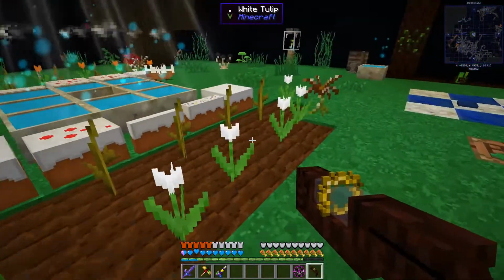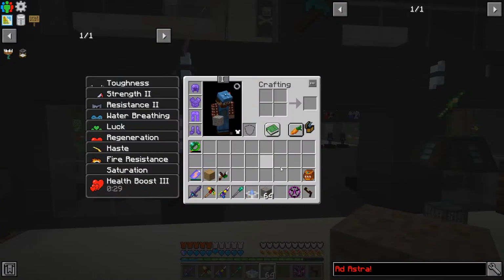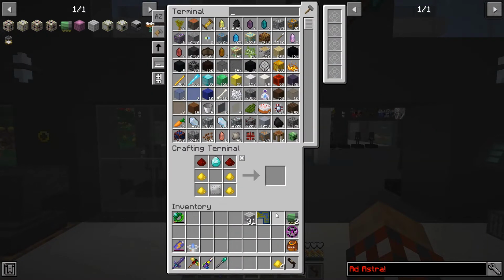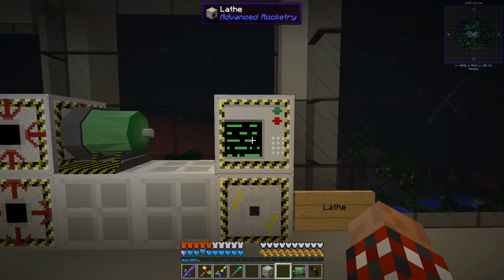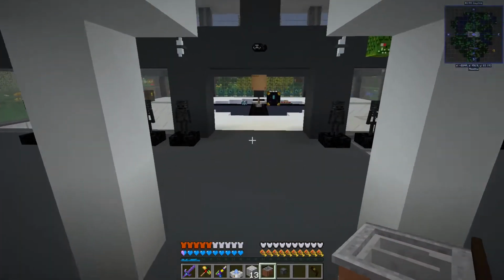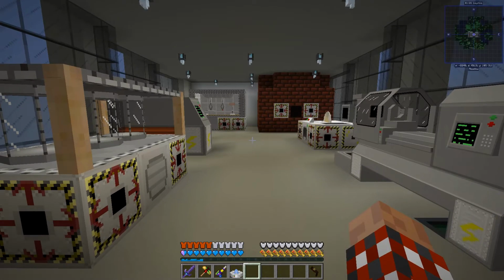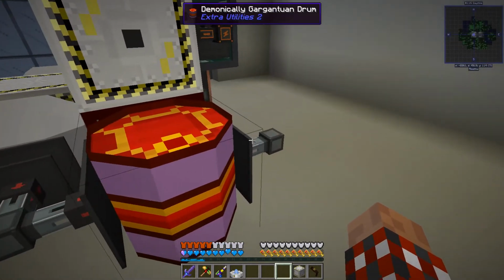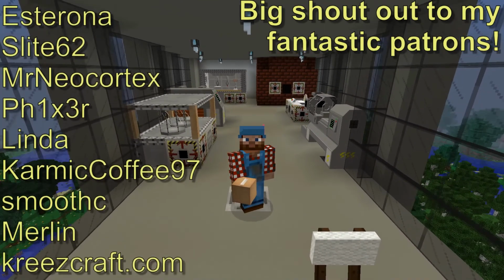FTOG Enigmatica 2 #19 - Advanced Rocketry Machines - Minecraft 1.12.2 Let's Play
I'm looking forward to heading out to space to visit the moon and set up a space station.  But that will take some machines, specifically some Advanced Rocketry machines.

How to get on the FTOG Enigmatica 2 server:
1) Click the link below to the FTOG Discord server.
2) On the server, read the rules channel and the pins in the enigmatica2-chat channel. That has the information on how to join the server.
3) Say "Howdy" to the people in chat (either general or enigmatica2-chat channels to introduce yourself, and your Minecraft in-game name, if different
4) Have fun!